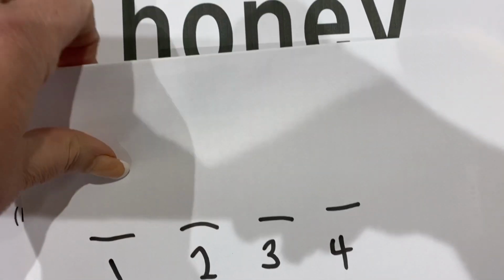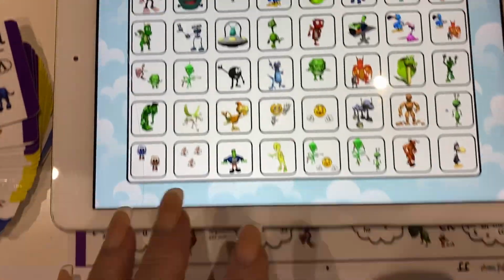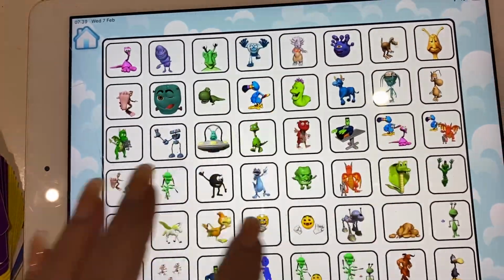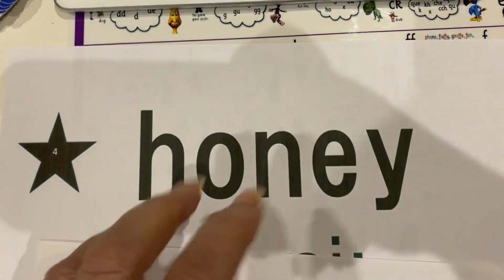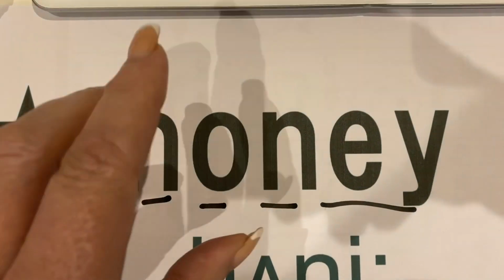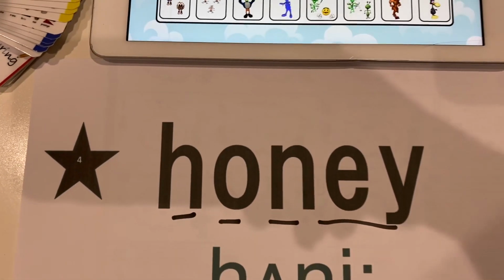Mapped Words - honey - IPA hʌni: - Speech Sound Mapping - Exploring Orthographic Interference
Word 3 - honey - IPA  hʌni:

"Good morning, honey," she greeted her partner, while pouring honey into her tea.

What orthographic interference is taking place in YOUR skilled reader brain today?

MySpeekie - SSP Phonics with Phonemies - LettersandSoundsPhase1.com